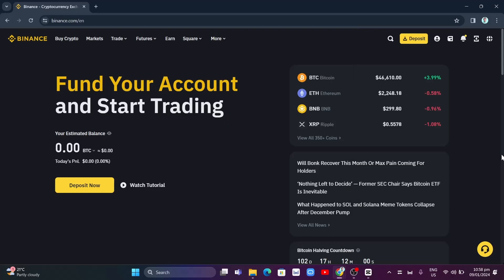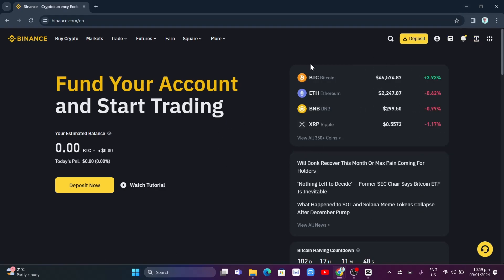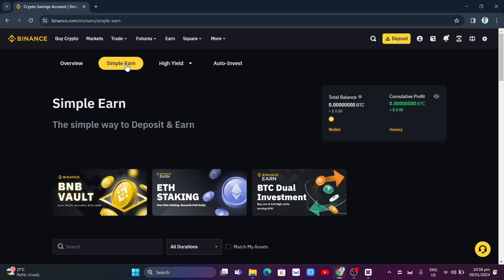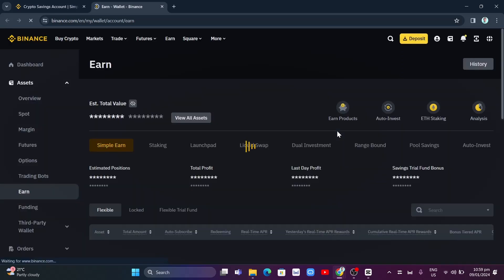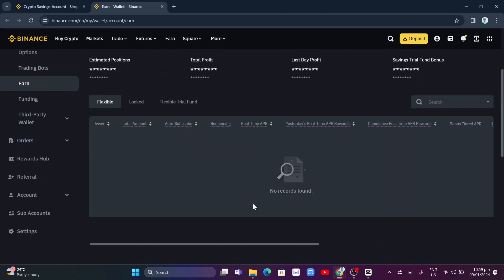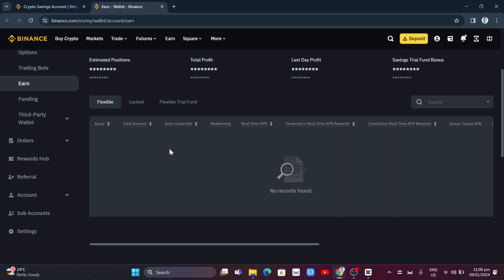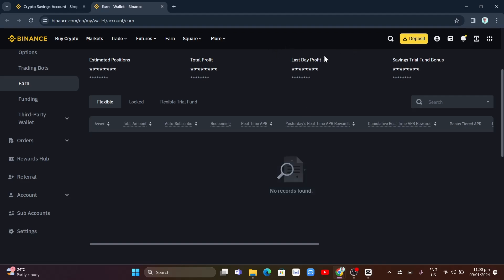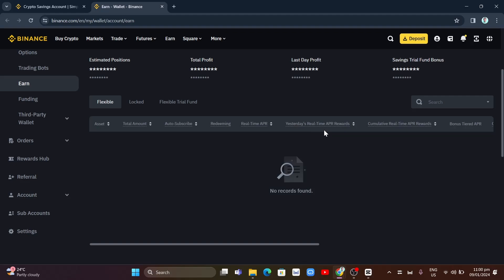How to Transfer From EARN Wallet to SPOT Wallet in BINANCE (Tutorial for Beginners)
How to Transfer From EARN Wallet to SPOT Wallet in BINANCE (Tutorial for Beginners). In this Binance tutorial I'll show you how to transfer money from earn to spot in Binance. The method is very simple and clearly described in the video and will let you see how to transfer your funds from earn to spot in Binance! Follow all of the steps & you will know how to send Binance earn cryptocurrency to Spot wallet.